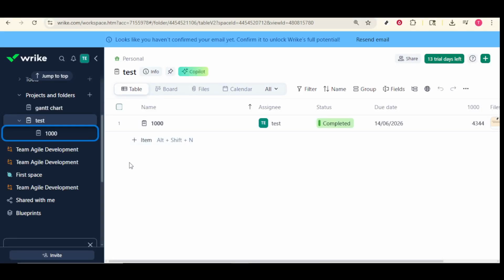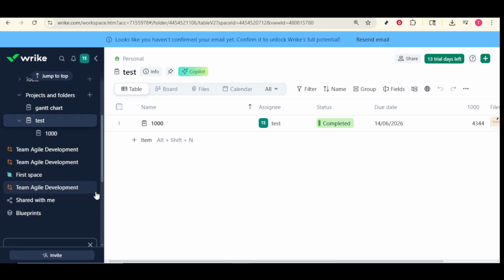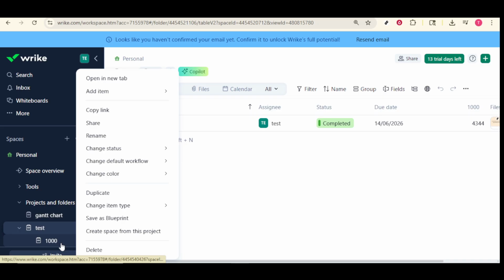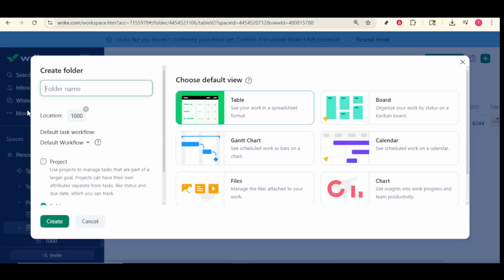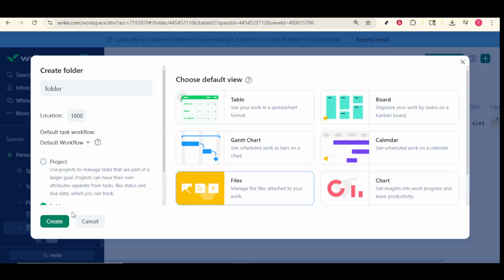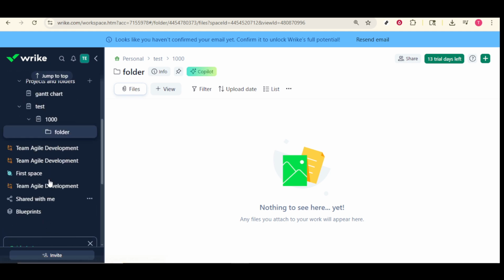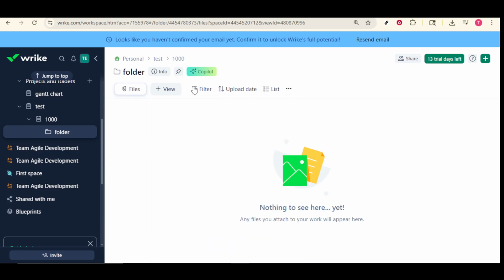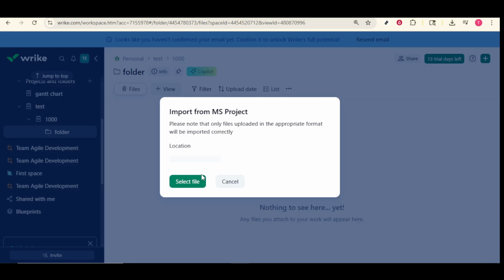How To Manage Folders in Wrike